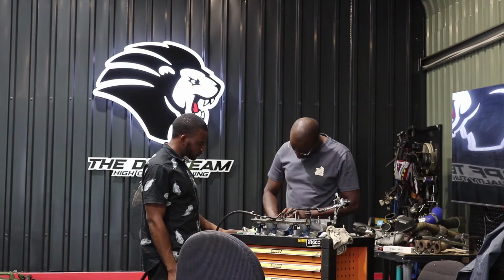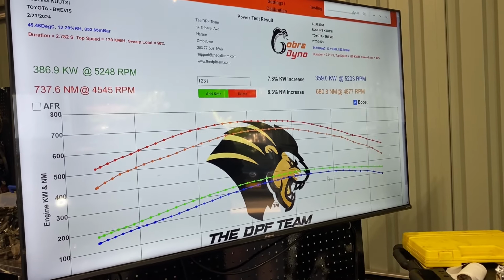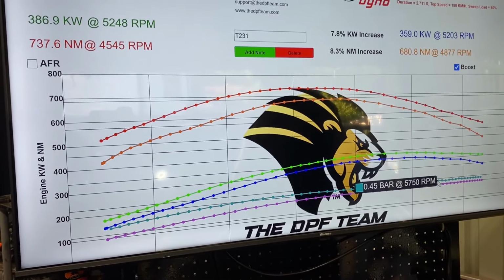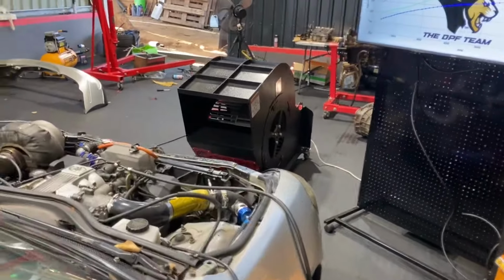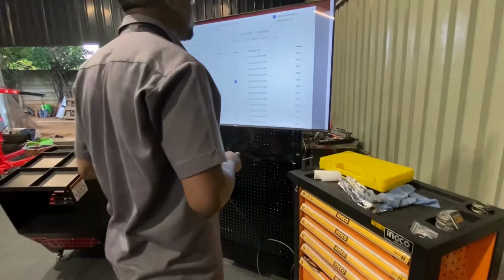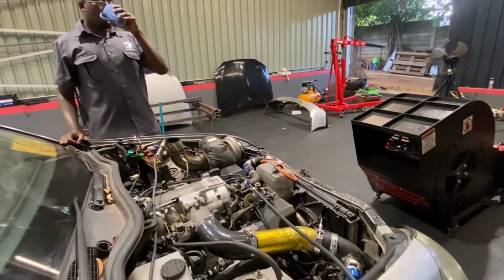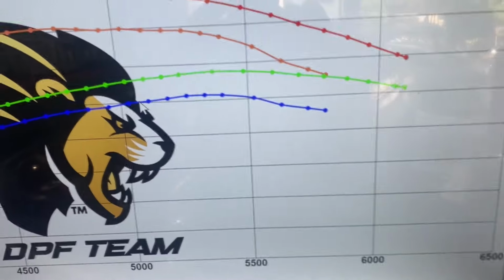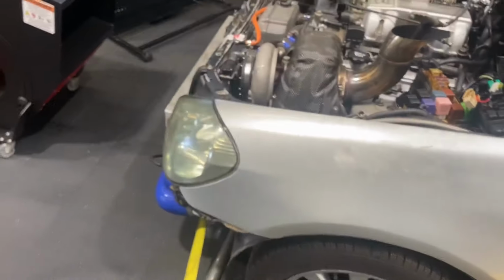Will the changes make us more power?